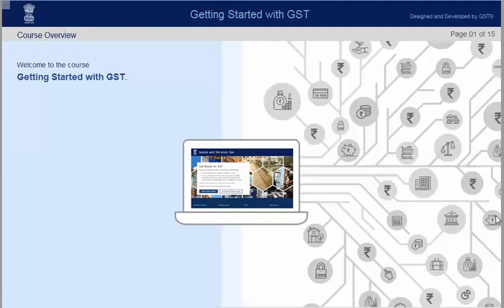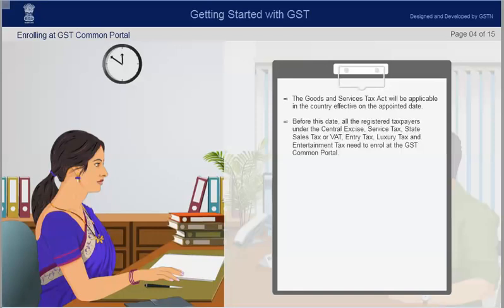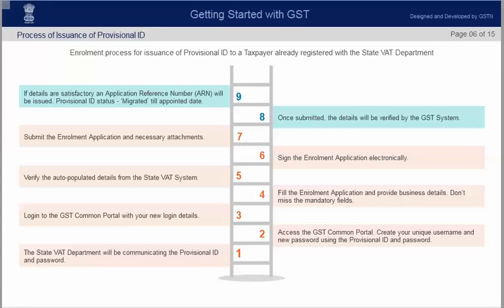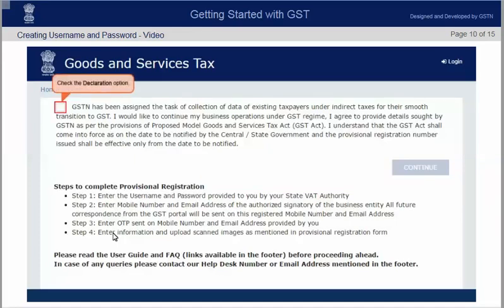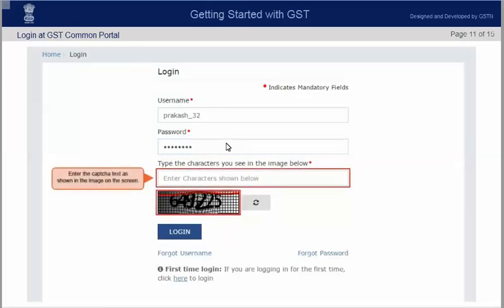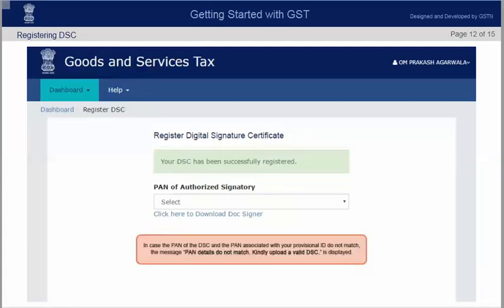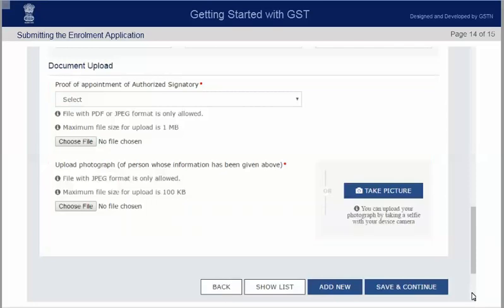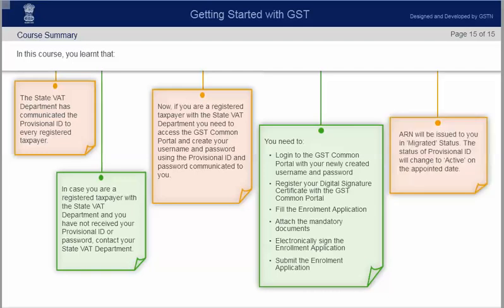GST FULL ENROLLMENT VIDEO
if U ENROLL YOUR GST ACCOUNT SEE THIS FULL VIDEO .